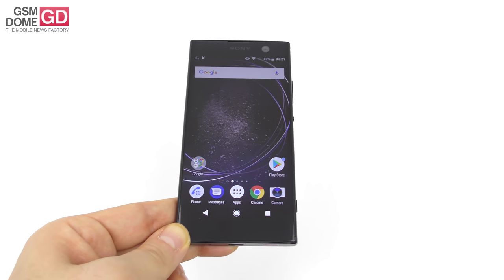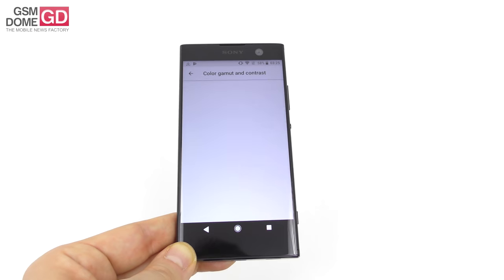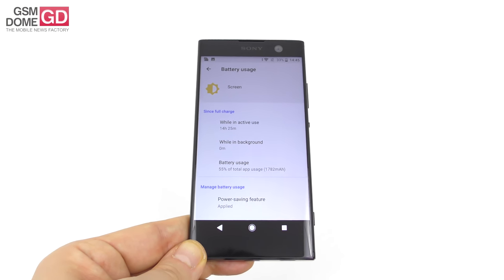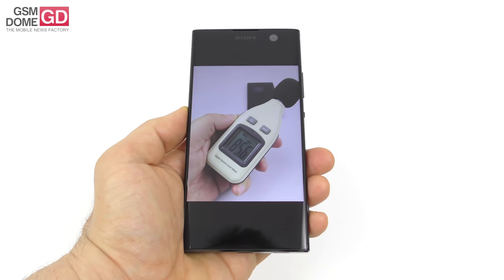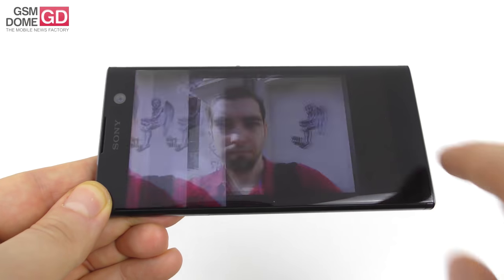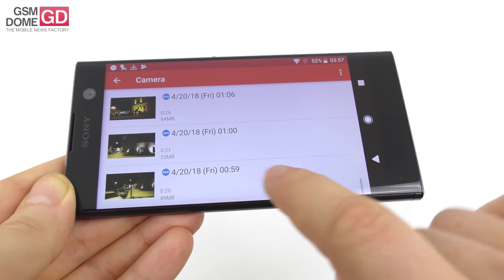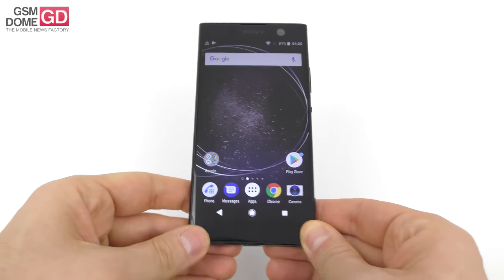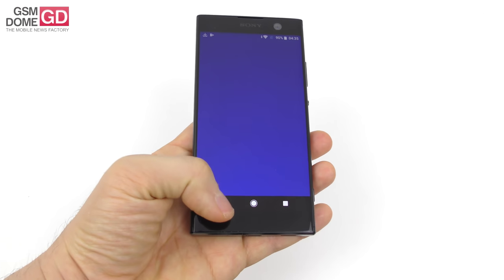Sony Xperia XA2 In-Depth Review (Midrange 5.2 inch Phone With 23 MP Camera)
GSMDome.com reviews the Sony Xperia XA2 handset, a 5.2 incher with a Snapdragon 630 processor, a 3300 mAh battery and a 23 megapixel back camera. It's priced at around $318 on Amazon and came at CES 2018. The 23 megapixel camera is probably the selling point, as well as the excellent wide angle 8 MP front shooter. Runs on Android 8.0 Oreo without too much customization.